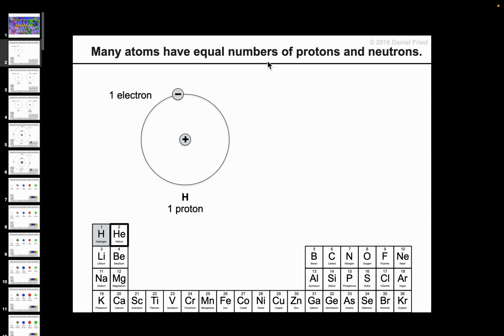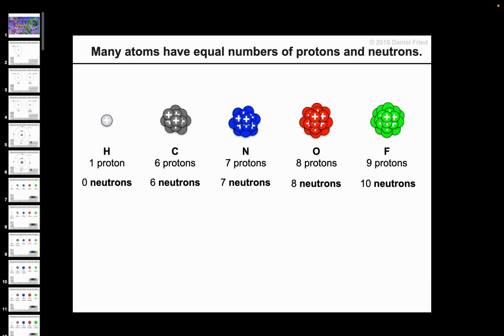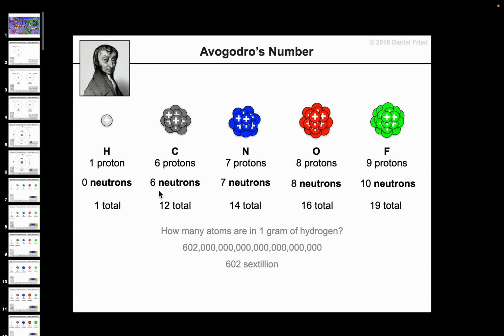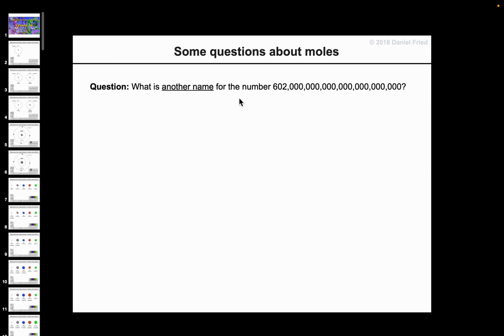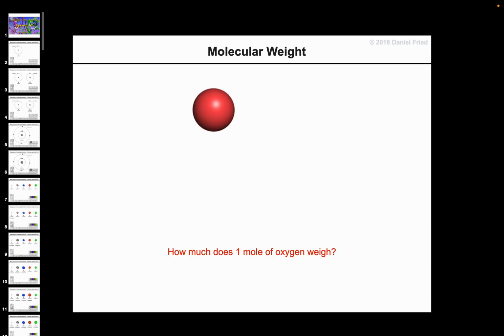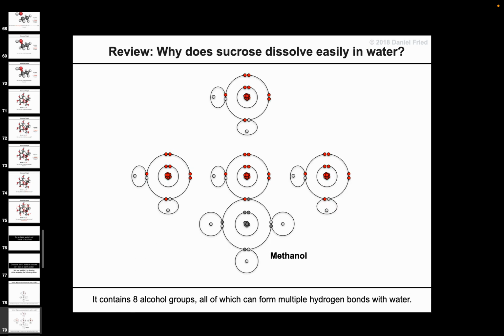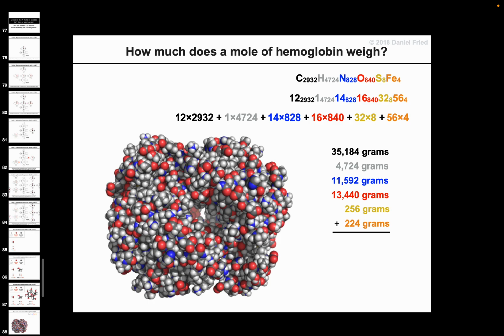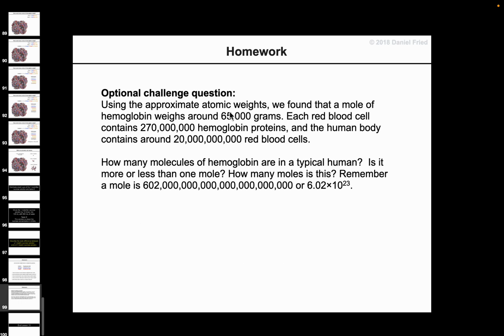Kids Teach Kids Biochemistry episode 9 Avogadro's number and the mole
In this episode, we'll talk about the mole and Avogadro's number.
See you later! Bye for know!